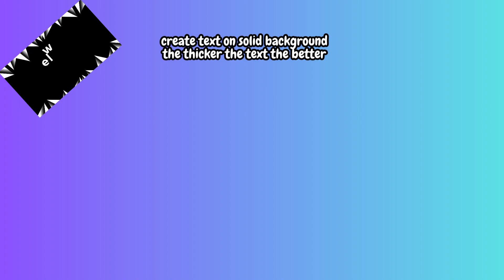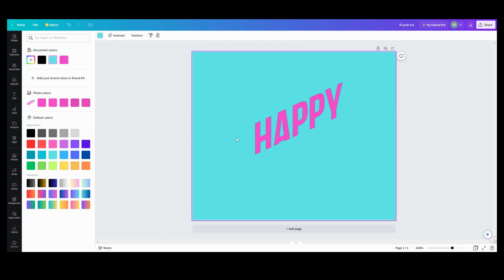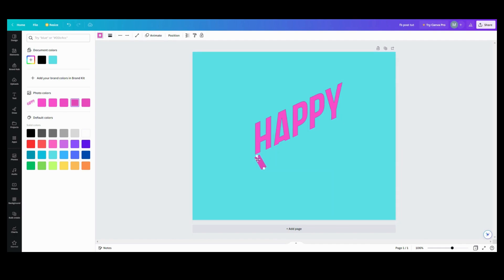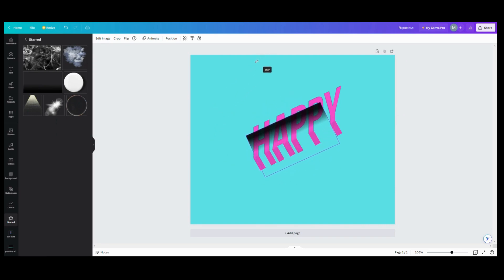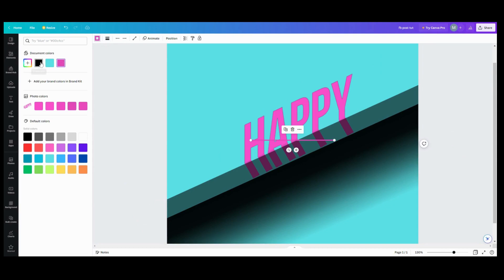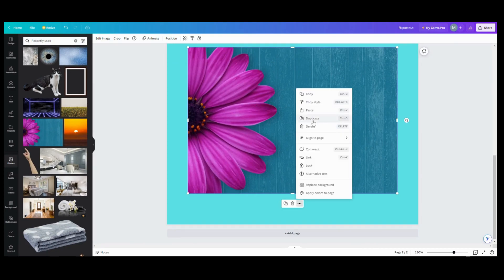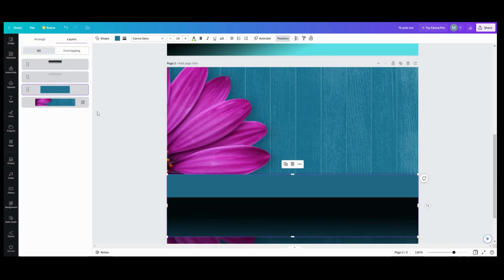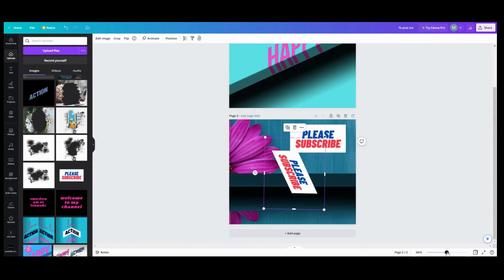How to Create a Cliff Effect in Canva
Have ever wanted to give your text a unique flair?  This Canva tutorial will show you how to create the illusion of your word or phrase  hanging over the edge. All created in Canva with a free account and how easy it is to do.